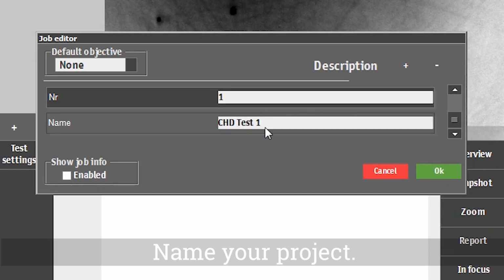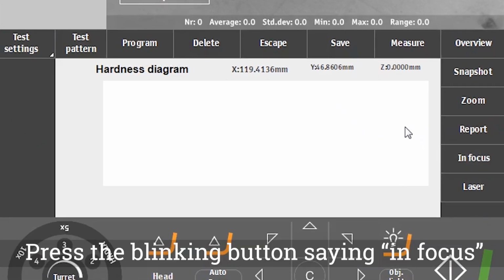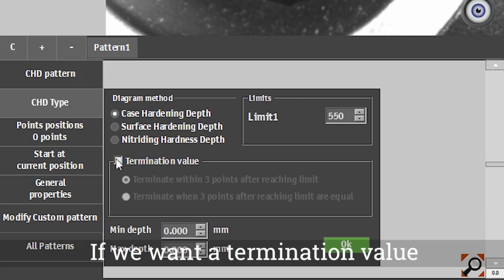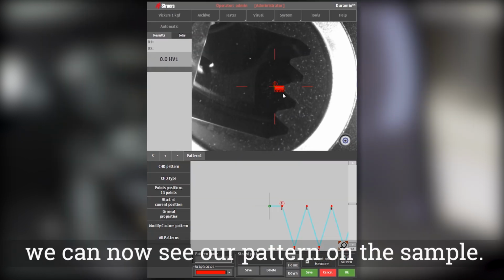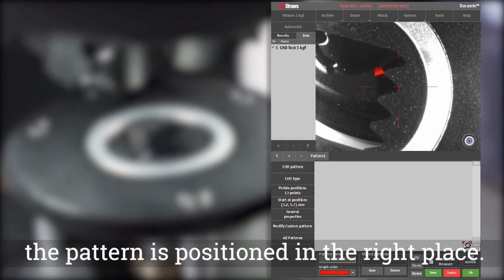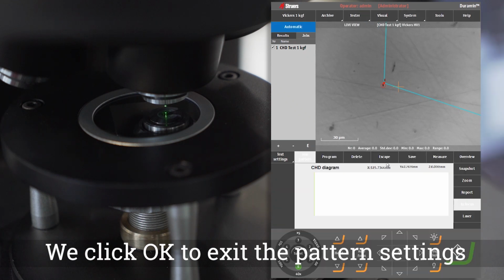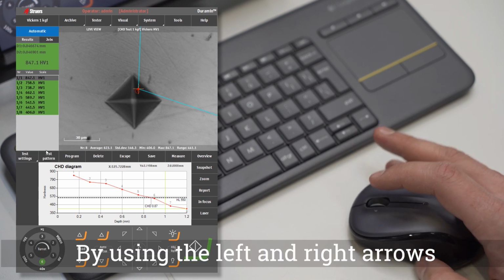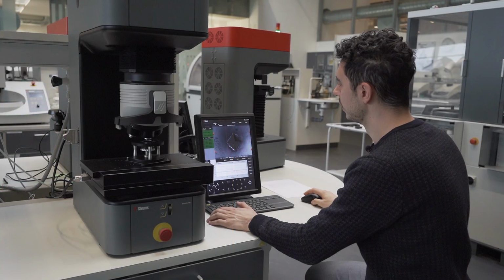How to perform case hardening depth (CHD) on hardness testers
Step by step guide on how to perform Case Hardening Depth with Struers hardness tester that meet ISO  & ASTM standards. High accuracy and reproducibility.

In this video we will learn how to use the CHD (Case Hardening Depth) module available on Duramin-40, -100 and -650. CHD Testing Module (Case Hardness Depth) is for you who works with tempered samples. The predefined settings for CHD, Surface Hardness Depth (SHD) and Nitriding Hardness Depth (NHD), speeds up your setup process and ensures that the method specific acceptance criteria are always used. And you can always customize the setup to your liking.

The tips in this video applies for Duramin-40, which covers the methods Vickers, Knoop and Brinell, Duramin-100 and Duramin-600 which covers the methods Vickers, Knoop, Brinell and Rockwell.